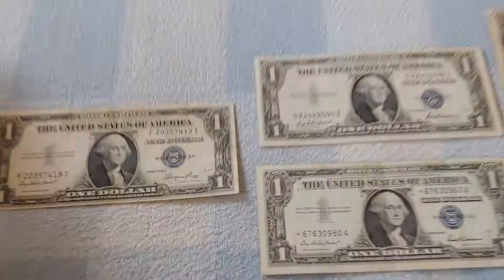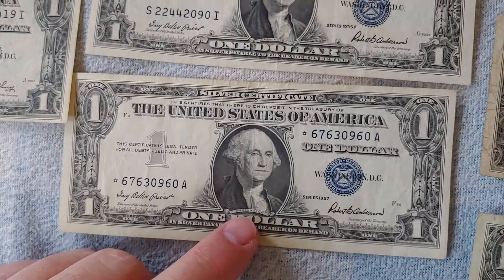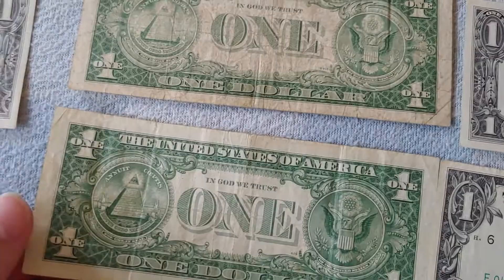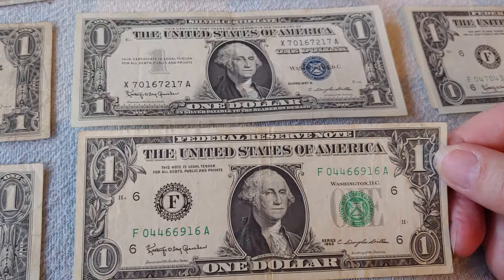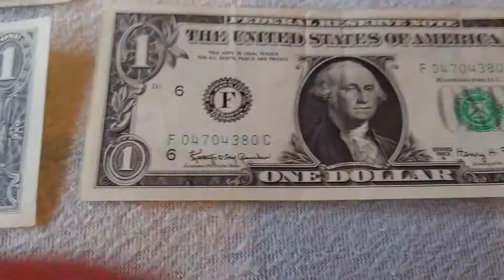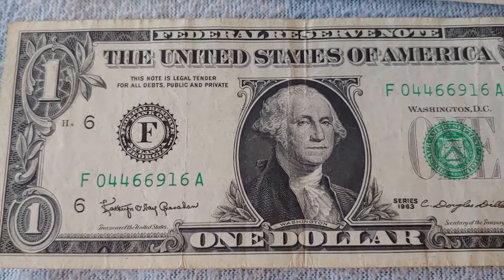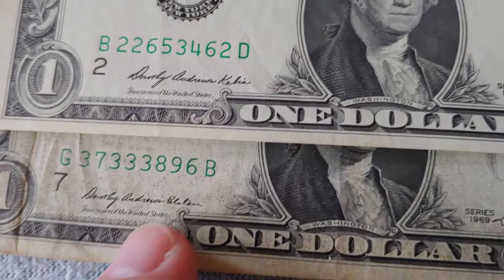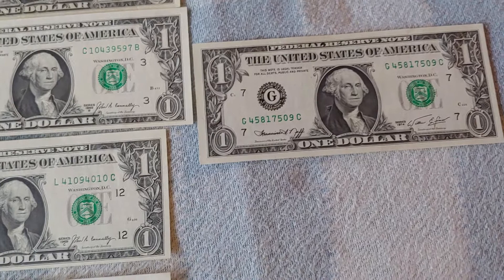History of Small Size US Currency - 1950's-1970's Transition, One Dollar - Part 6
The One Dollar transitions from being a Silver Certificate to a Federal Reserve Note, gaining "In God We Trust," changing over to a new printing method which requires the portrait to be slightly larger, updating the Treasury Seal, and bringing an end to long numbers of different Series letters to the denomination.